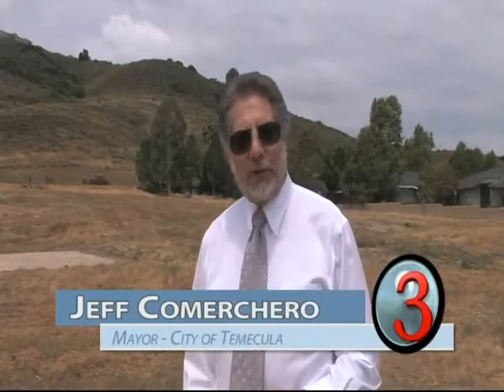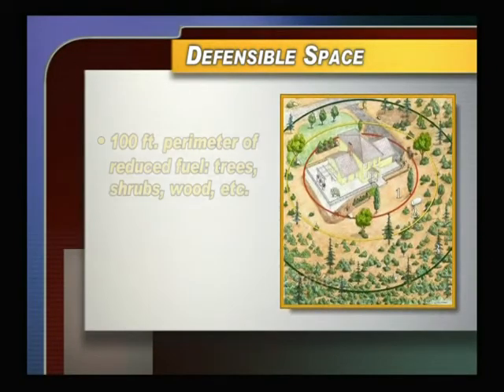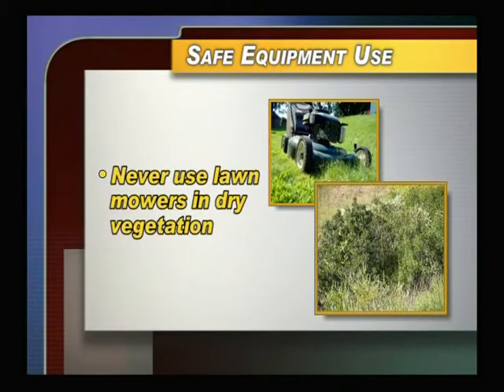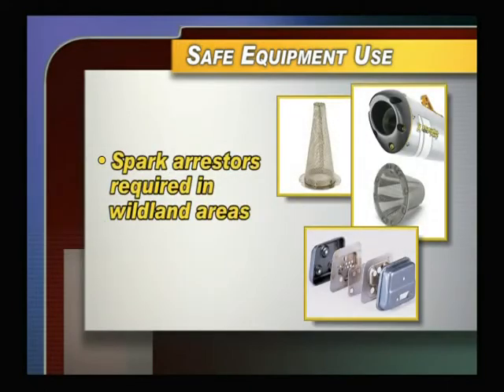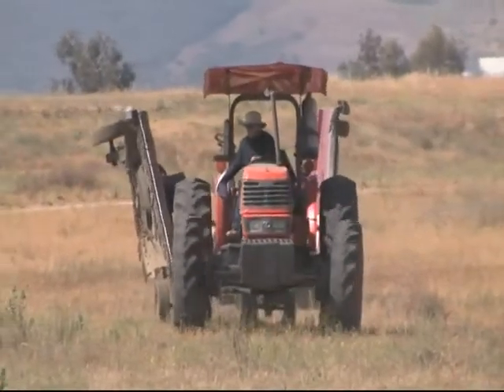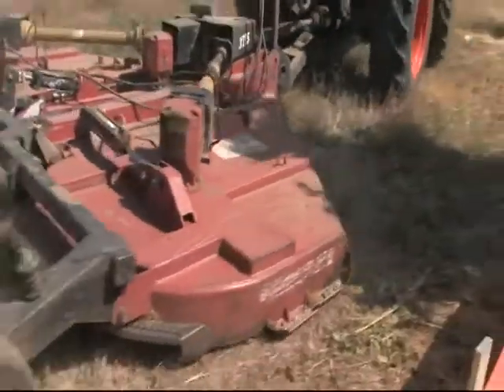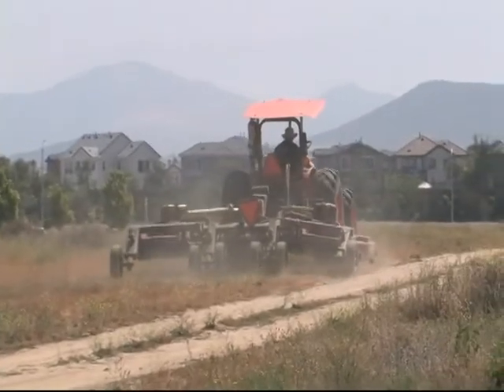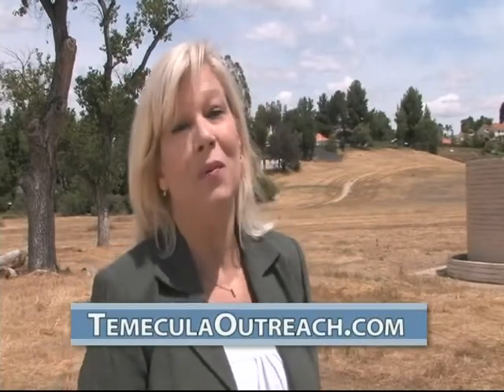Inside Temecula Episode 17: Brush Fires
June 2010 Inside Temecula: Your regular news updates about whats happening in Temecula and what it means to you.